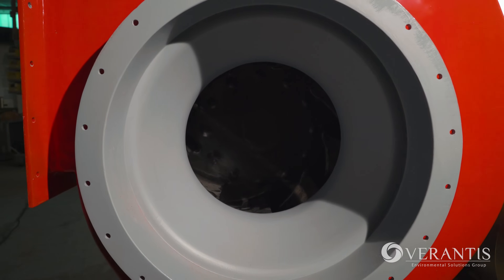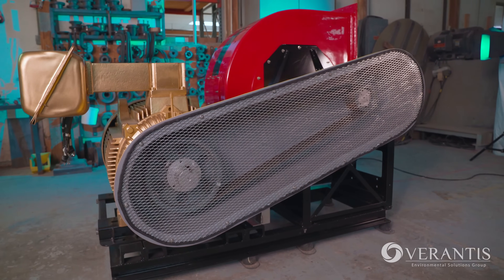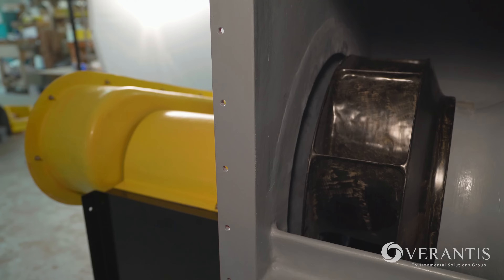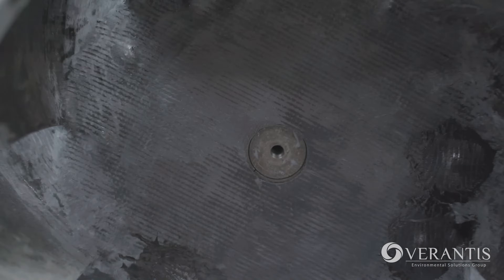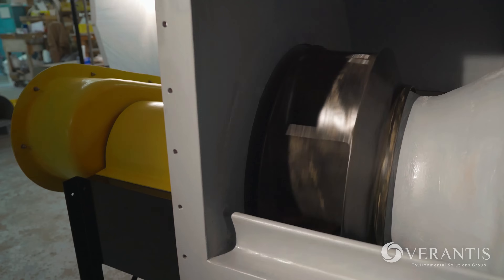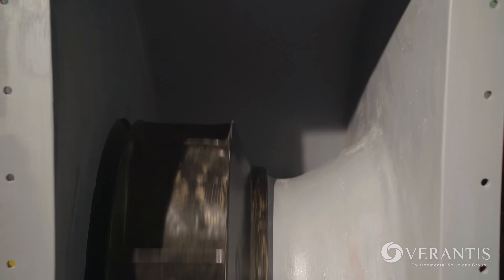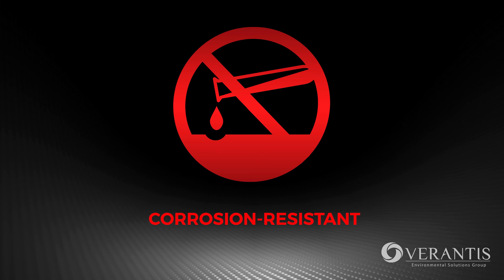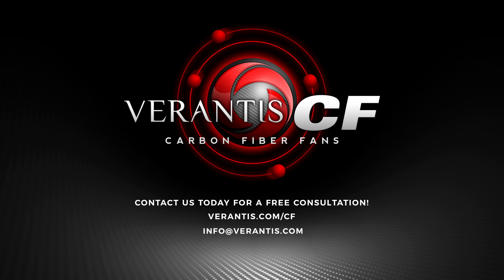VerantisCF Carbon Fiber Fans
VerantisCF Carbon Fiber Fan impellers are designed with next-level thinking and innovation to control your environment.

Lighter, faster, and stronger than traditional fiberglass, VerantisCF offers Carbon Fiber impellers that provide cost-effective, long-lasting, guaranteed results for those who routinely need to move air in a weight-dependent environment without compromising strength. In addition, VerantisCF is an affordable alternative for stainless and other exotic alloy impellers without the pricing volatility that is typically associated with such alloys.

Lighter
Carbon fiber composites are 5 times lighter than steel yet 10 times stronger. The reduced weight puts less stress on the motor and its components, leading to a longer operating life and a more efficient fan.

Faster
Carbon fiber fans can reach higher RPM than even the most advanced fiberglass fans for higher pressure generation and more efficient usage of power.

Stronger
Carbon fiber outperforms fiberglass in tensile and compressive strength. That’s the power of carbon fiber.

Corrosion Resistance
Carbon fiber composites are one of the most corrosion resistant materials available and can stand up to even the toughest environments.

Control your environment with VerantisCF Carbon Fiber Fans.